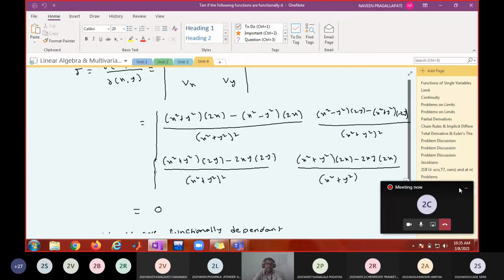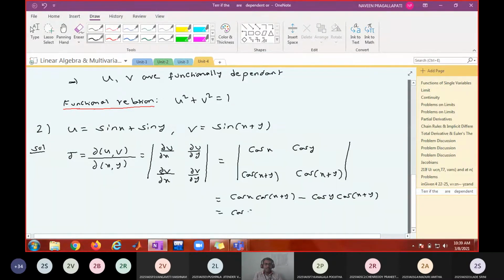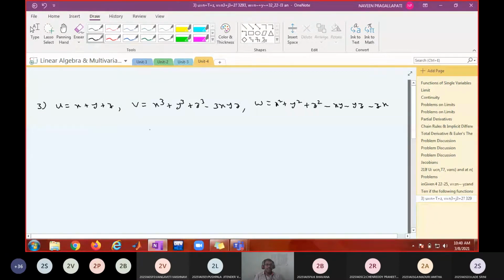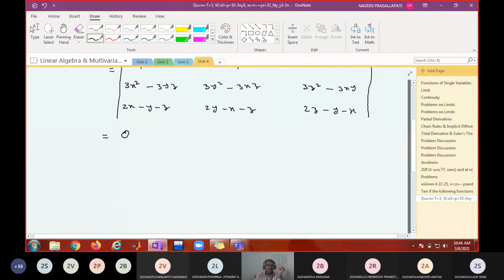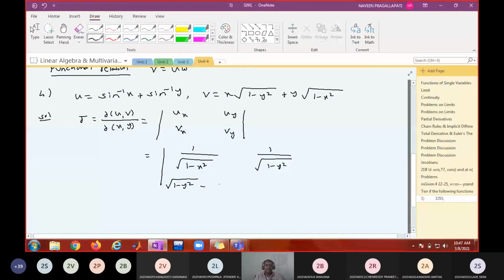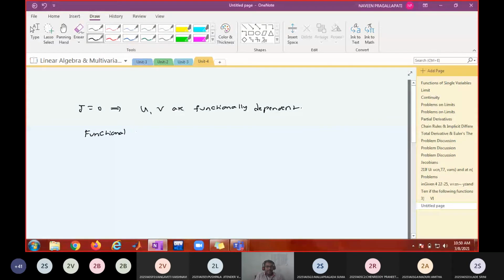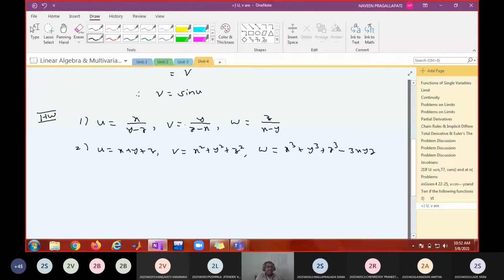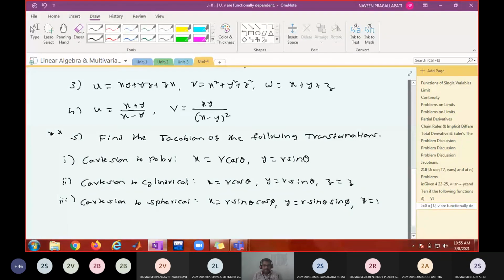LAMC Lecture 42